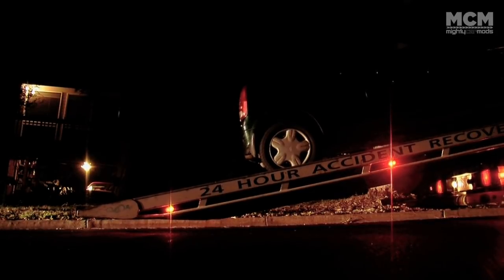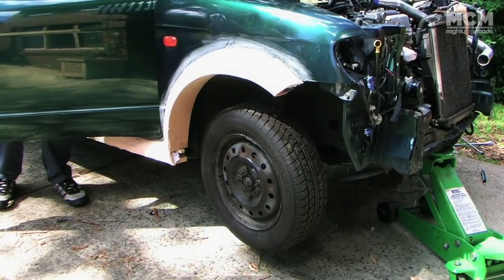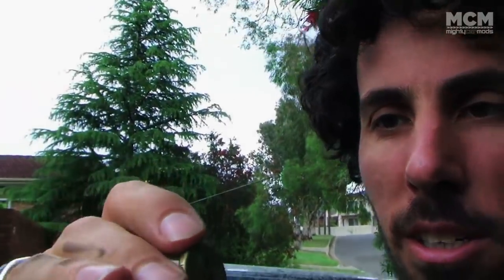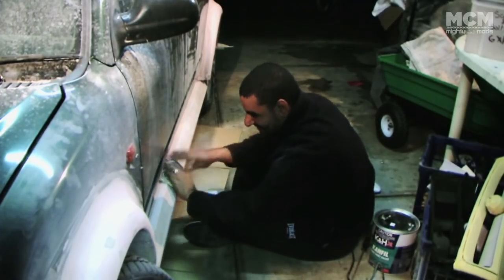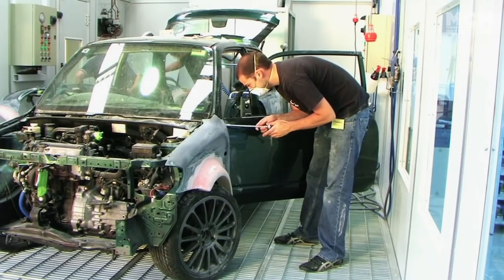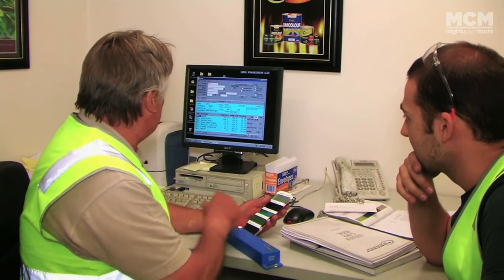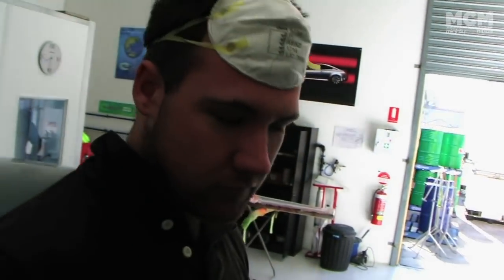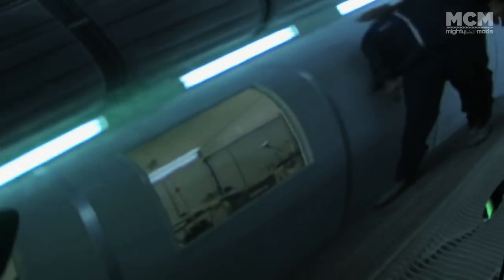Show Car Build - Fixing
In this episode of Mighty Car Mods the boys strip down the car ready for paint. They head off to a very special shop to buy some wheels and the car ends up in paint booth.

This video is intended as Entertainment only.